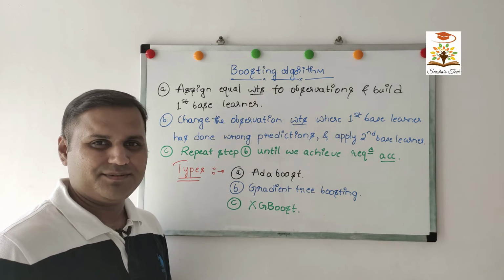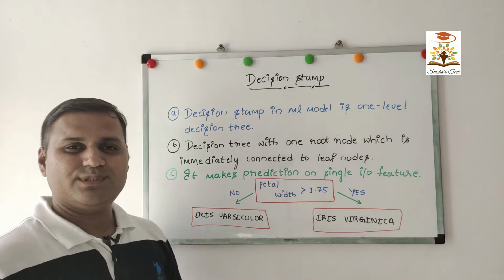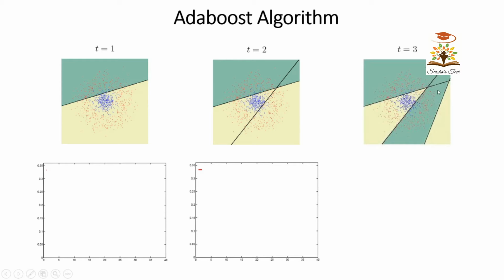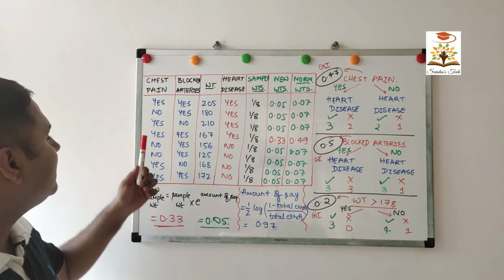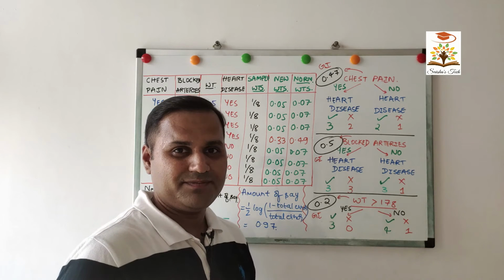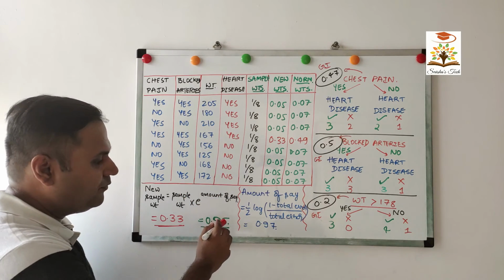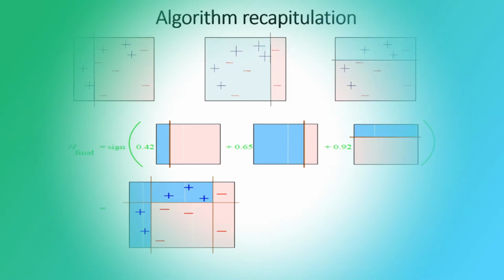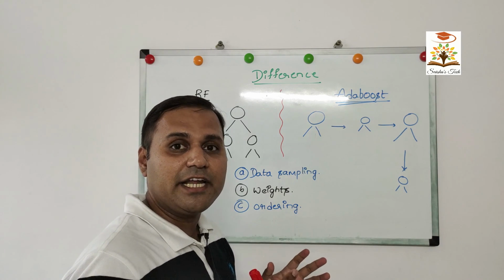AdaBoost – Saisha's Tech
Hello everyone, in last video we understood the practical implementation of Random forest model with hyper optimization technique before jumping into that lets compare different approaches to hyper parameter tuning and in today’s video we will brush up the concepts of boosting algorithm and Types of Boosting Algorithms, in today’s video we will understand AdaBoost in-depth, where in we will start with concepts of decision stump, Diagrammatic representation of Adaboost algorithm, an example based approach to understand algorithm and finally conclude video with difference between AdaBoost vs Random Forest